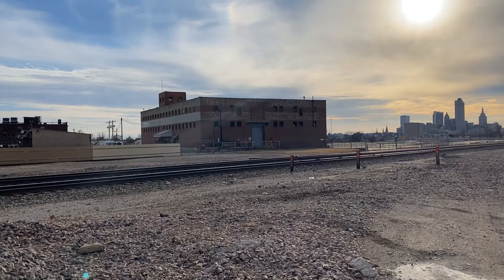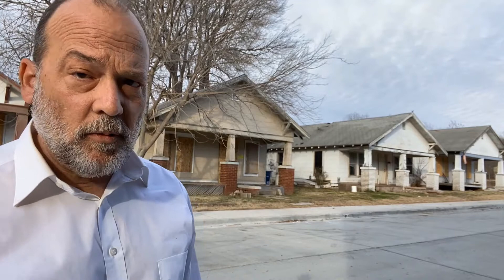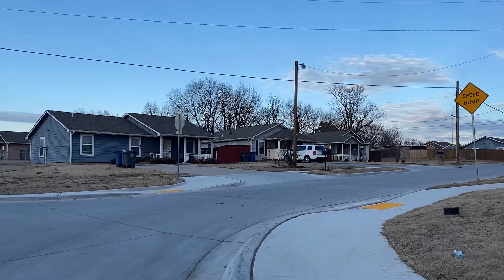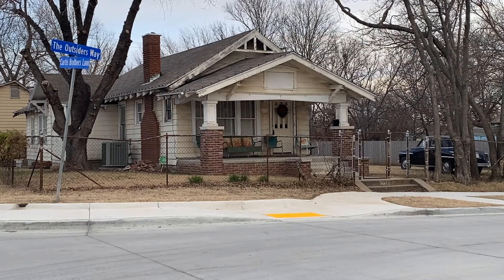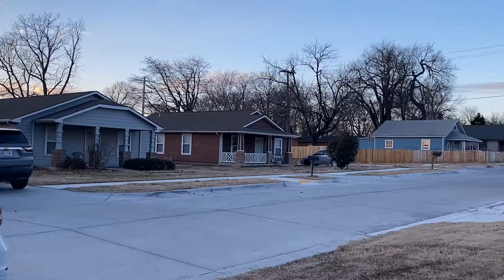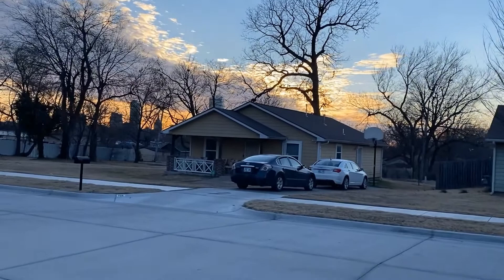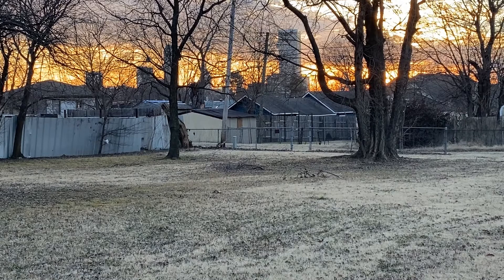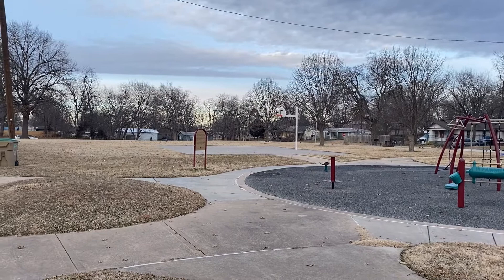Crutchfield Neighborhood & The Outsiders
Introduction to the Crutchfield Neighborhood and Outsiders Filming Locations